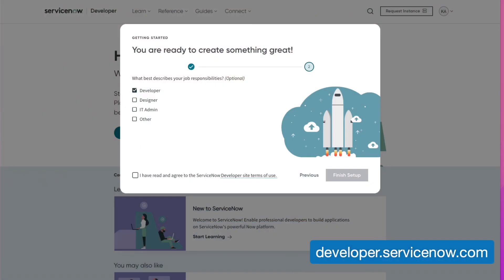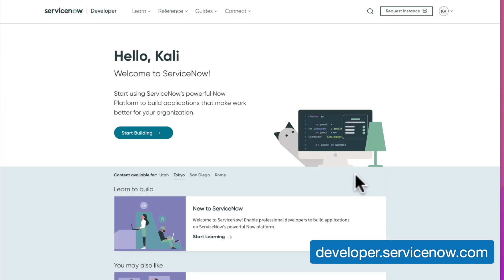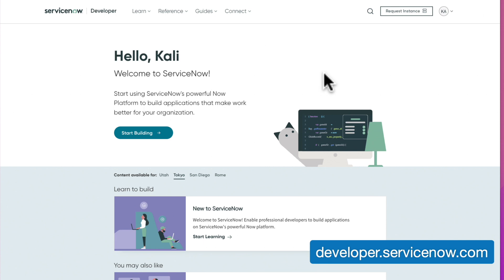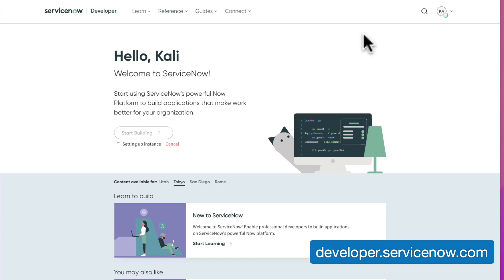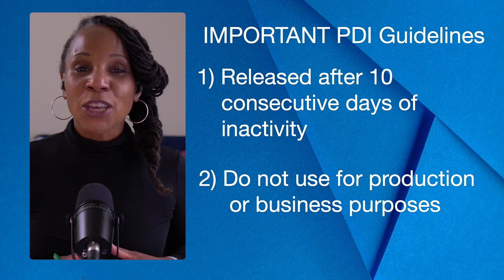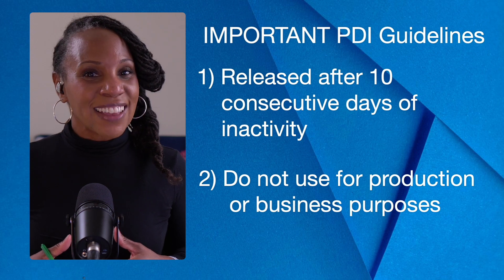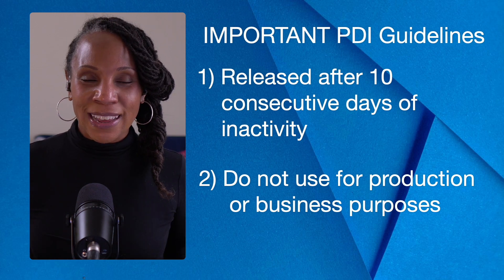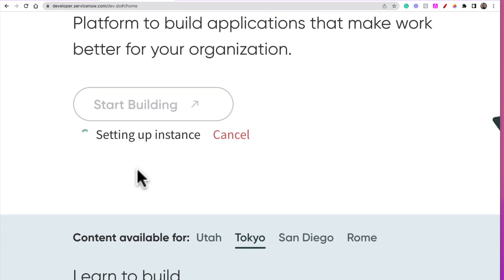New to ServiceNow? Get Your Free ServiceNow Personal Developer Instance | Episode #1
New to ServiceNow? Start here! Technical Trainer Kali Alexander covers how to get your free ServiceNow PDI.

ServiceNow offers free, full-featured Personal Developer Instances (PDI) to registered users who want to develop applications on the ServiceNow platform or improve their skills with ServiceNow. New Developer Program members automatically receive a PDI running the latest release. Members of the ServiceNow Developer Program can use their PDI as long as there is activity on the instance.

🚀 Looking for additional ServiceNow training? GlideFast+ is an innovative, on-demand training platform that specializes in providing comprehensive education on the ServiceNow platform. Explore courses